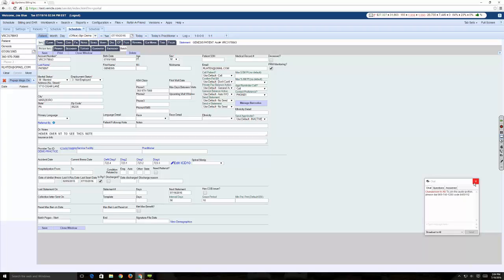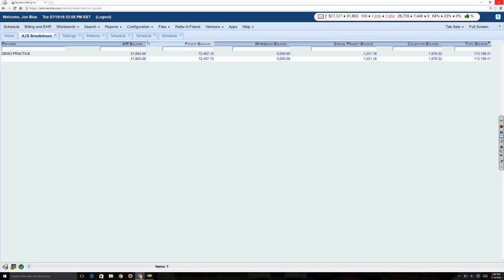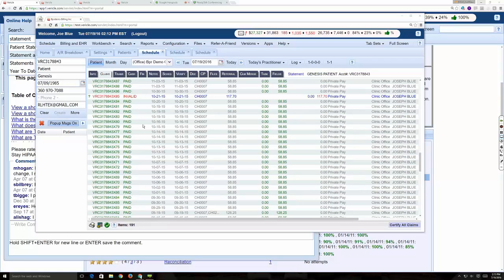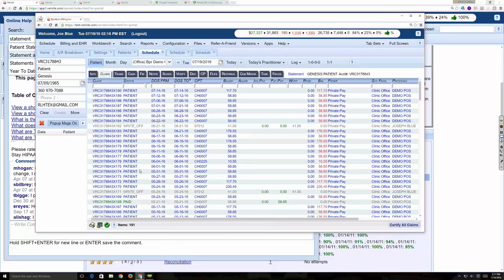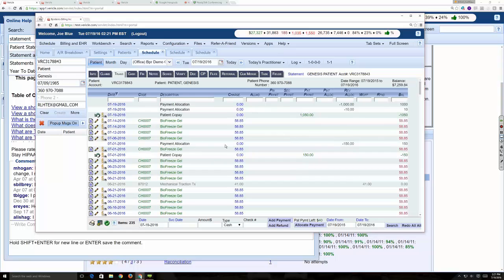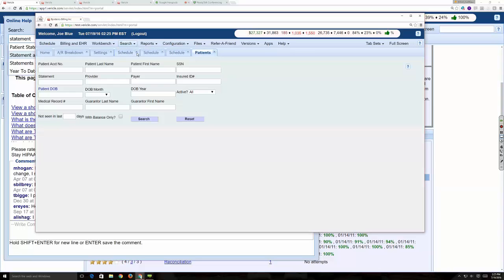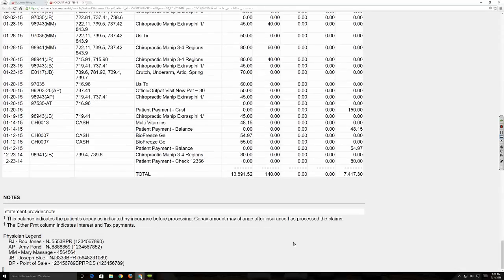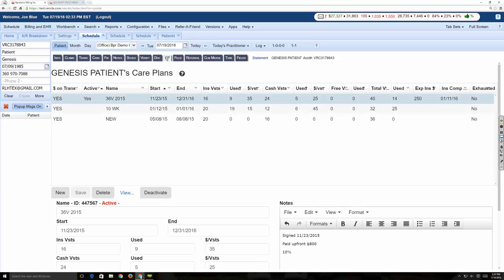Patient accounting - Genesis Chiropractic Software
How does your office handle Patient Accounting?